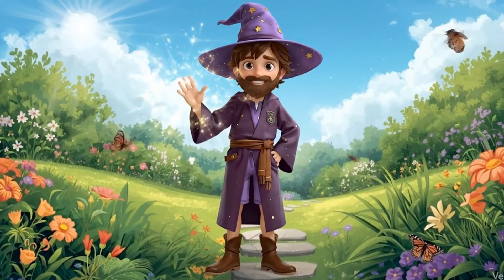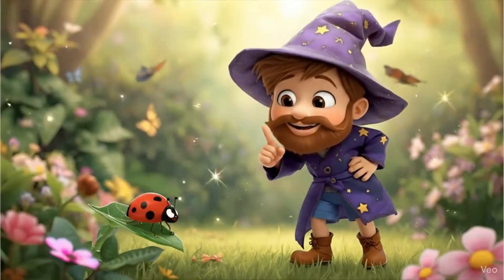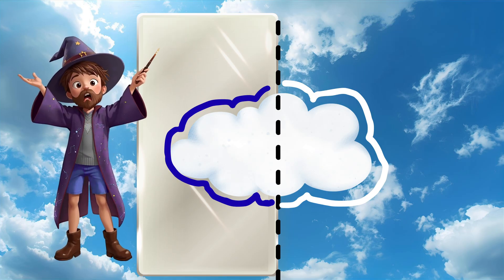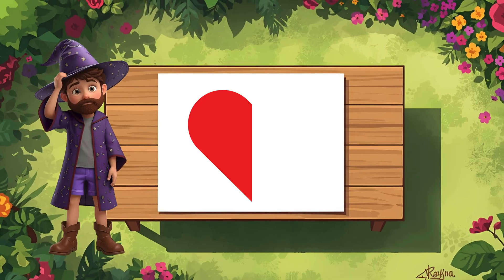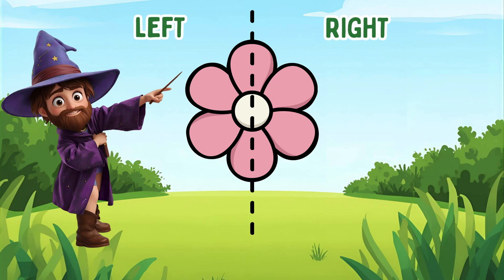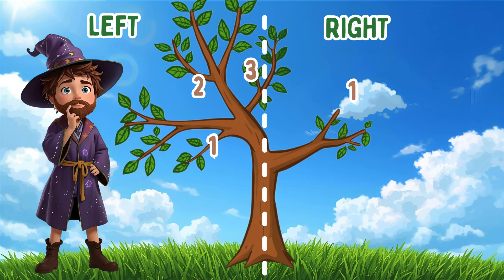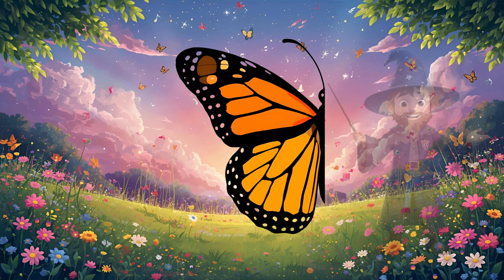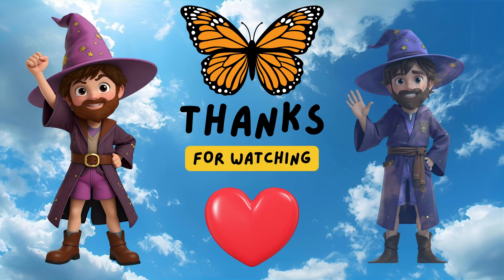SYMMETRY for Kids | Fix the BROKEN Butterfly!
Join this fun and educational symmetry adventure made just for kids! Young learners will explore the magical world of matching shapes and mirror lines in a colourful, engaging way. Wizard Shapesworth leads the way on an exciting shape hunt, guiding kids to discover the secret of symmetry in ladybugs, windows, flowers, and more!
This video will help children find the "mirror line" and check if both sides match, and even fix broken shapes to make them whole again. Along the way, kids will earn shiny badges, sing the Symmetry Song to save a butterfly, and become Symmetry Masters!

What Your Child Will Learn:
✅ How to identify symmetrical shapes (matching sides)
✅ Finding the "Mirror Line" in real-world objects
✅ Identifying non-symmetrical (asymmetrical) objects like clouds and trees
✅ Completing shapes to make them symmetrical

Perfect for:
🌟 First-grade learners (Ages 6-7)
🌟 Homeschool and classroom lessons
🌟 Parents looking for fun, educational screen time

Chapters:
0:15 - Meet Wizard Shapesworth - Start the Hunt!
0:43 - What is Symmetry? The Mirror Line Magic
1:04 - Ladybug Discovery - Do the Spots Match?
1:41 - The Tricky Cloud - Is it Symmetrical?
2:19 - Window Wonder - Double Symmetry Lines!
2:50 - Fix the Broken Heart Challenge
3:30 - Flower Power
4:18 - Nature Hunt - The Asymmetrical Tree
5:03 - The Symmetry Song - Fix the Butterfly! 🦋🎵